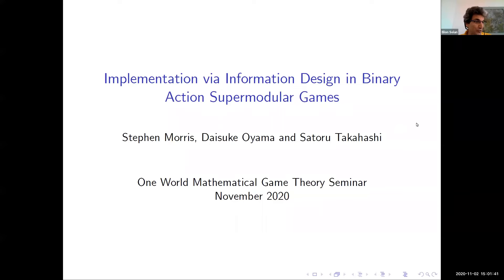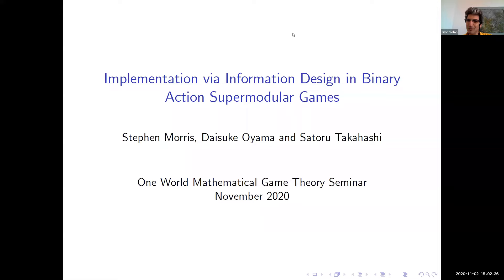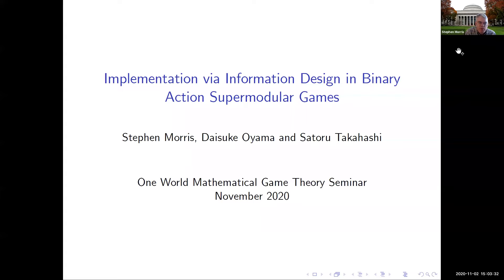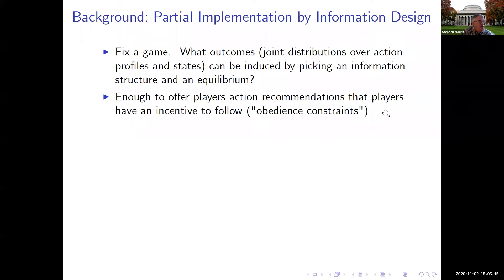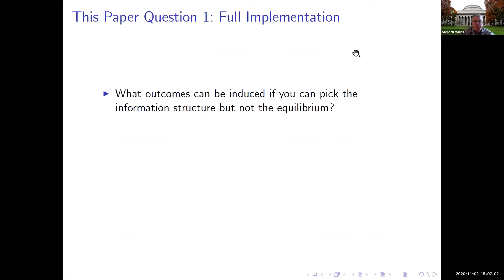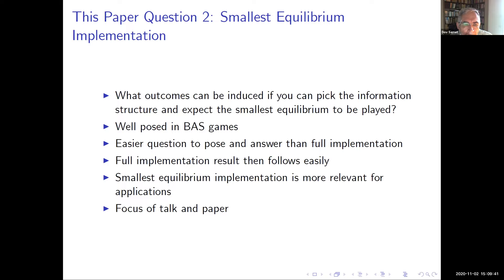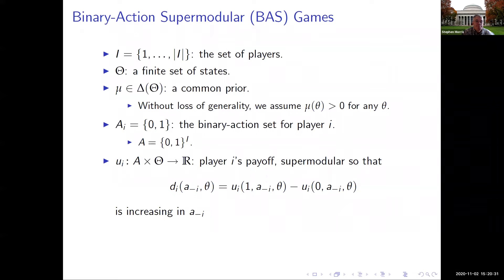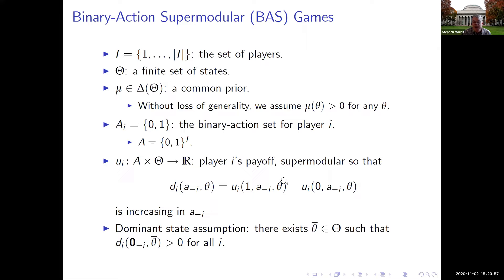Stephen Morris talk on IMPLEMENTATION VIA INFORMATION DESIGN IN BINARY-ACTION SUPERMODULAR GAMES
In the One World Game Theory Seminar